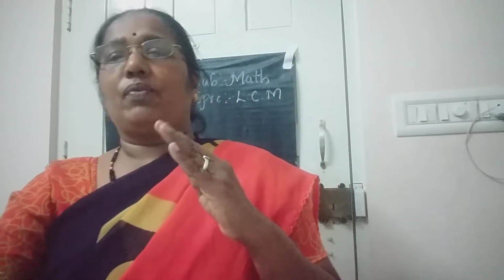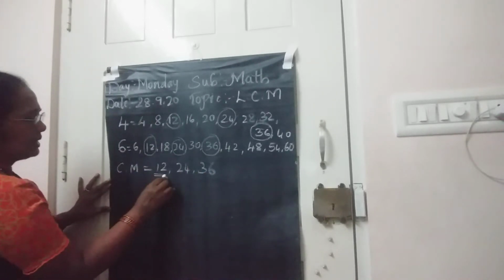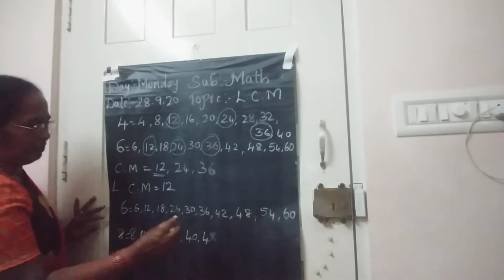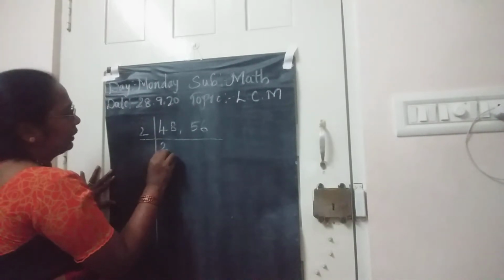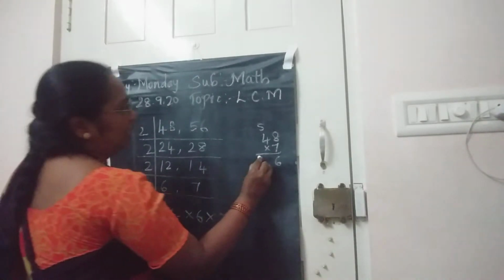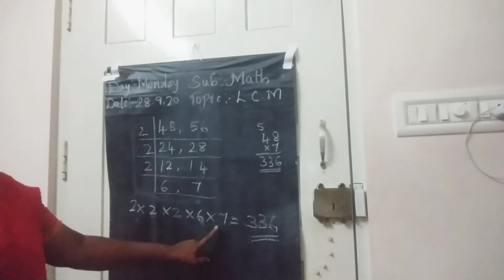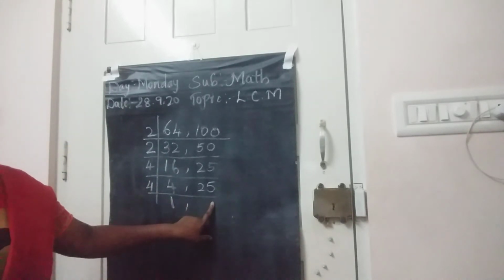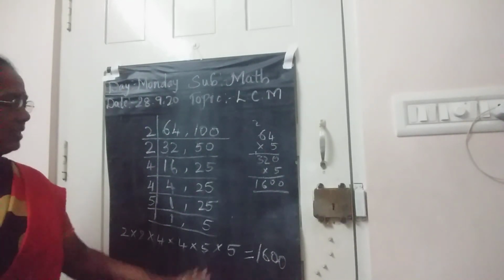Least common multiple/LCM